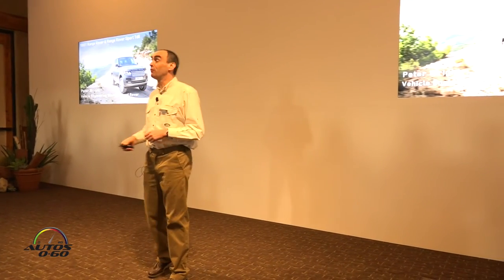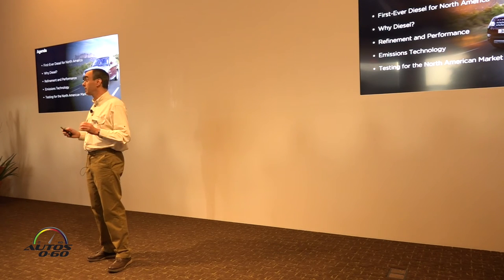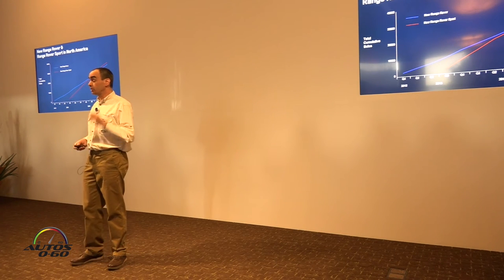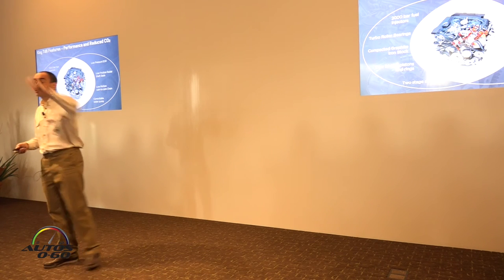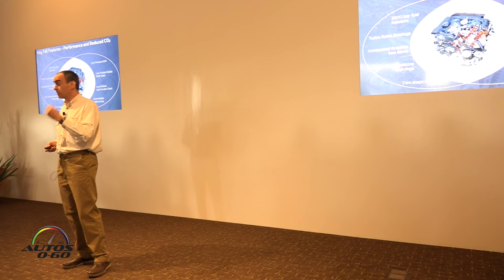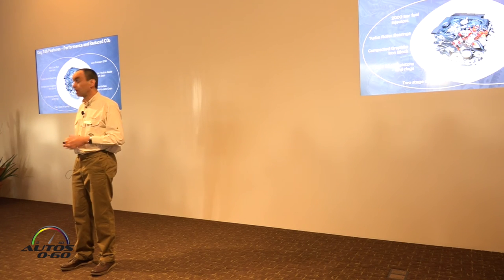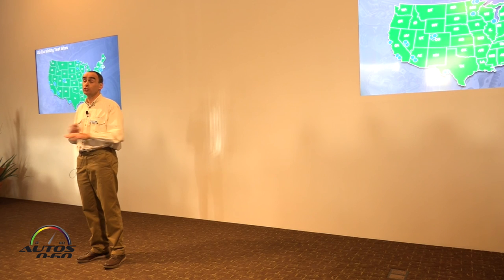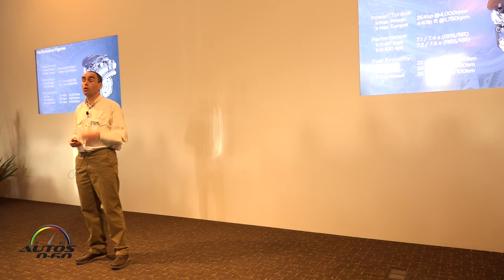2016 Land Rover Range Rover TD6 diesel engine presentation by Chief Engineer Peter Wright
2016 Land Rover Range Rover TD6 diesel engine presentation by Chief Engineer Peter Wright.

 Land Rover will offer consumers the option of fuel efficient diesel powertrains in two 2016 model year luxury SUVs, the Range Rover and Range Rover Sport. The Range Rover Td6 and Range Rover Sport Td6 SUVs will deliver 25 miles per gallon combined1, a 32 percent improvement over the supercharged V6 gasoline
1 engine, and reach a high of 29 miles per gallon on the highway .
The two new luxury diesel SUVs debuted at the 2015 North American International Auto Show and go on sale Fall 2015.
Land Rover has employed a combination of new and proven innovative technologies to bring North American customers an engine with exceptional refinement, efficiency and performance.
The 3.0-liter Td6 turbocharged V6 diesel engine delivers effortless performance thanks to 254 horsepower and a low-end torque output of 440 lb-ft. Peak torque arrives at 1,750rpm in the Td6 while the gasoline V6 produces its 332 lb-ft at 3,500 rpm. This high torque output at low RPM, makes the diesel Range Rover and Range Rover Sport models particularly well suited to towing heavy loads and off-roading where reaching maximum torque at a lower gear is extremely beneficial.
Similarly, the low-end torque of the Td6 allows the vehicles to deliver 0-60 acceleration times comparable to the higher horsepower V6 gasoline models. The Range Rover Sport Td6 and Range Rover Td6 accelerate from 0-60mph in 7.1 and 7.4 seconds3 respectively, compared to 6.9 and 7.1 seconds for gasoline V6 models.
EPA fuel economy figures for the Range Rover Sport Td6 and Range Rover Td6 of 22 mpg (city), 29 mpg (highway) and 25 mpg (combined) represent significant gains over traditional gasoline alternatives. The combined figure equates to a 32 percent improvement over the gasoline V6 engine. Total range increases to 658 miles, a gain of 8.0% for the Range Rover Sport and 3.3% for the Range Rover.
These improvements underline a dedication to meeting and exceeding the expectations of luxury SUV consumers. Both the Range Rover and Range Rover Sport have seen significant advancement in fuel efficiency, technology, and design. As part of a complete model redesign for the 2013 and 2014 model years, the Range Rover and Range Rover Sport respectively, have moved to all-aluminum platforms, gained the option of V6 engines and have had significant design changes in an effort to continuously improve Land Rover product offerings. With the addition of Td6, Land Rover is advancing these vehicles even further.